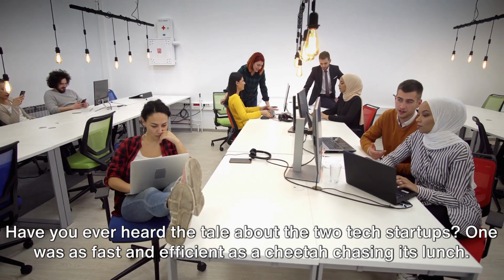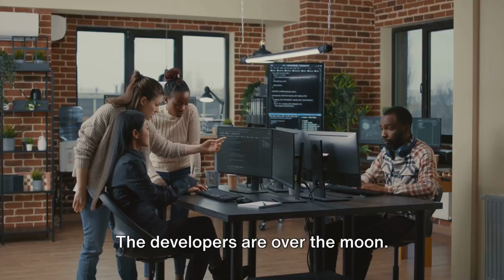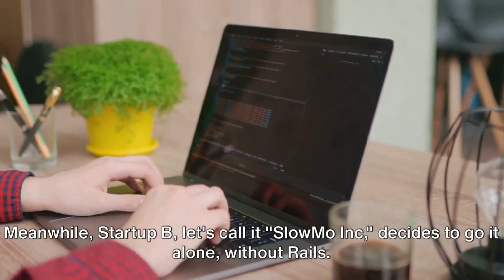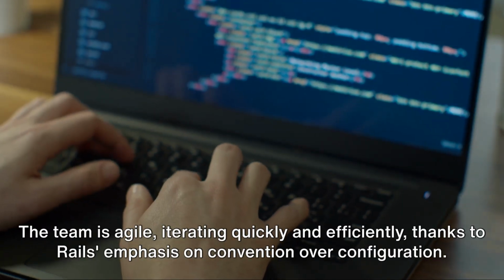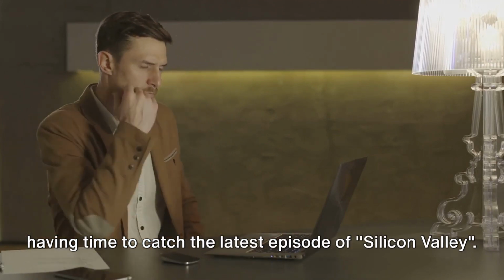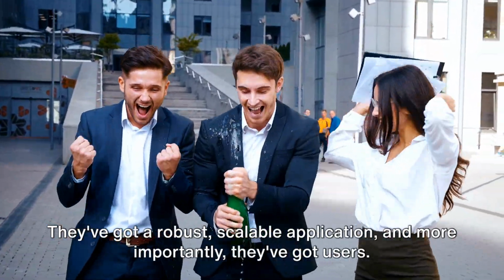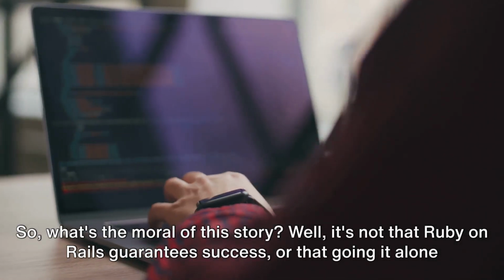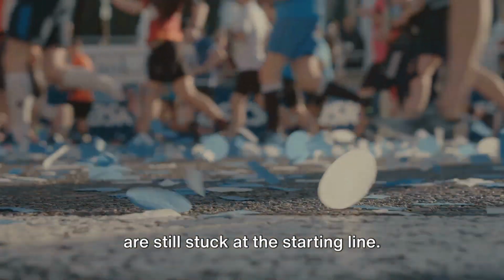Why Ruby on Rails is Perfect for your Startup or SME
Join us as we embark on a journey through the ups and downs of two startups - one harnessing the power of the Ruby on Rails framework in their web development process, and the other choosing a different path. Prepare for a mix of laughter and invaluable insights into the world of software engineering.

Witness how these contrasting approaches in web development influence the destiny of these emerging companies. Will one triumph due to their choice of Ruby on Rails, or will both face challenges?

With this video, you will be armed with the knowledge of what is the best programing language for your startup.